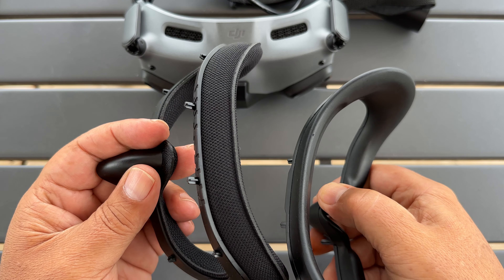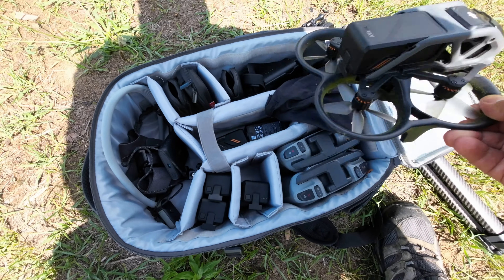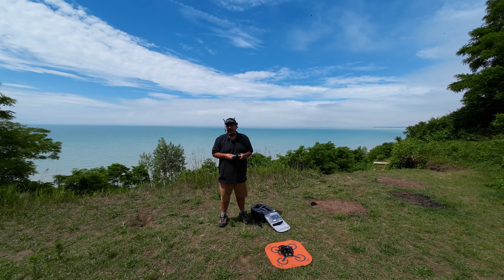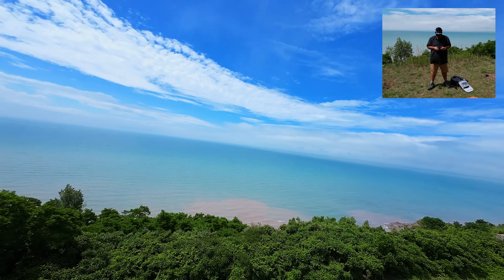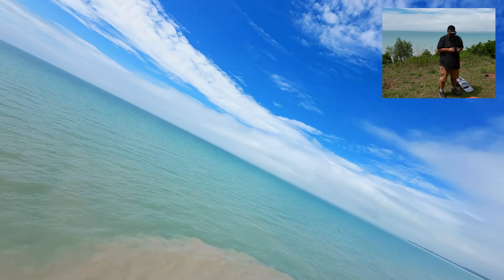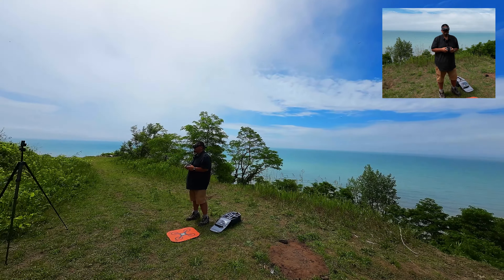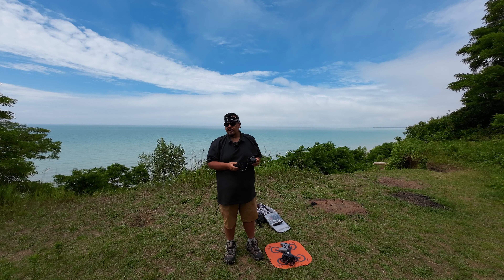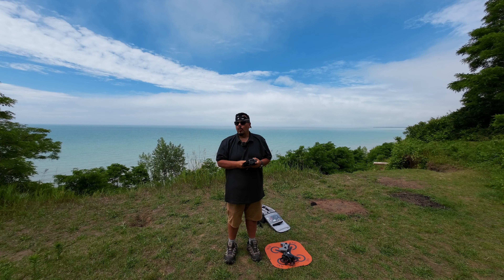DJI Soft Fit Foam Padding for DJI Goggles Integra and Goggles 2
In this video, we are taking a look at the soft-fit foam padding from DJI for the DJI Goggles 2 and DJI Goggles Integra. This is an official DJI product and can offer a more comfortable and better fit. Many people complain that there are light leaks and discomfort with the Goggles 2 and Goggles Integra and this soft plush replacement foam should help alleviate that for most people. In this video, I am doing a test flight with the DJI Avata and the DJI Goggles 2 to see if this new Soft-Fit foam is worth the upgrade price.

DJI Avata (USA)
DJI Avata (CAN)